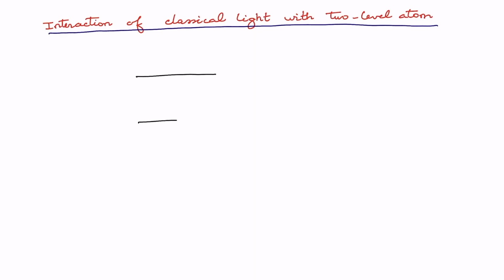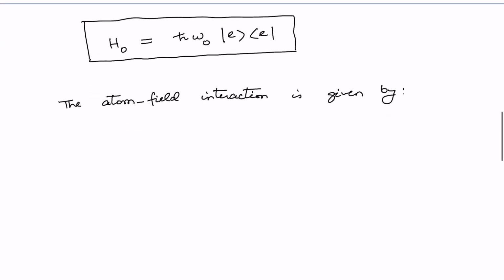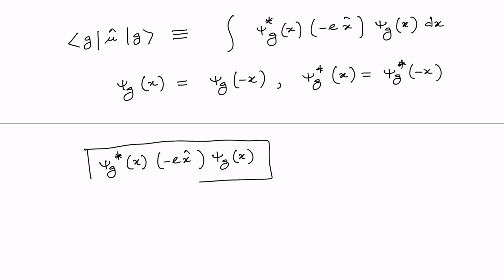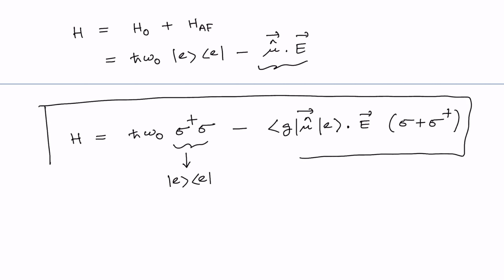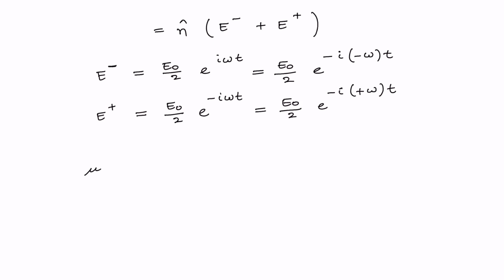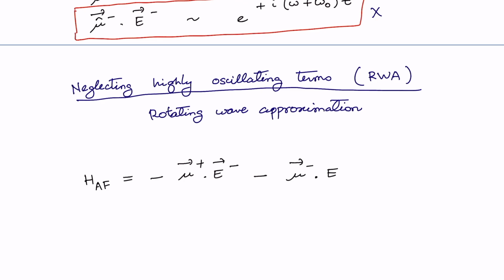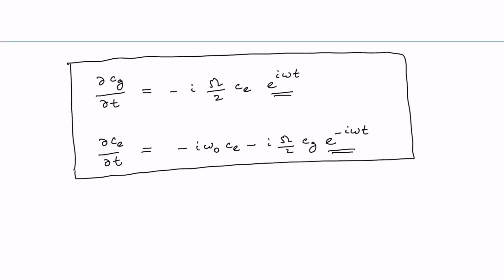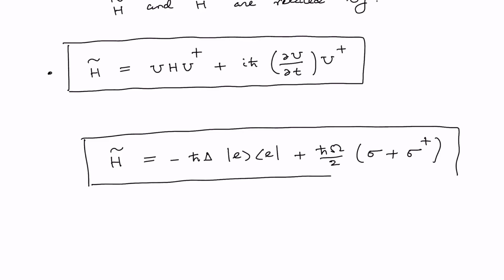Lec 4: Interaction of classical light with two-level atom-I